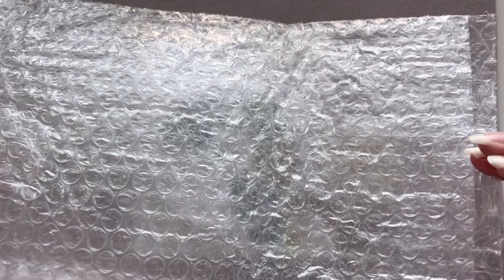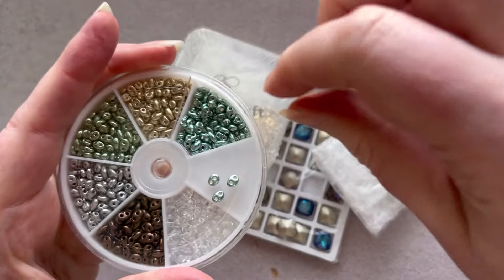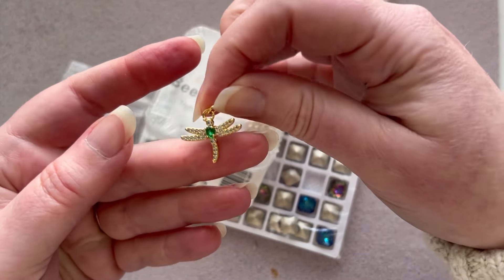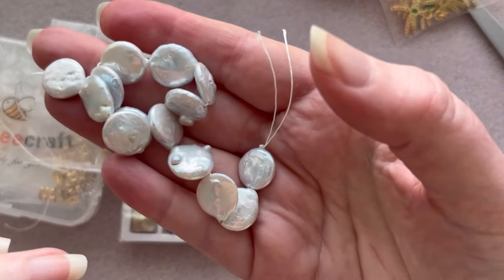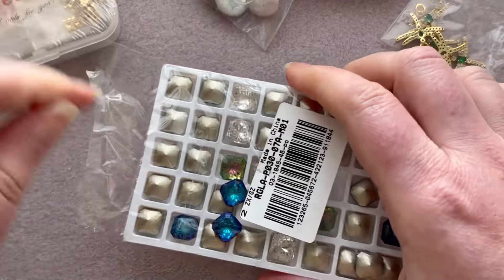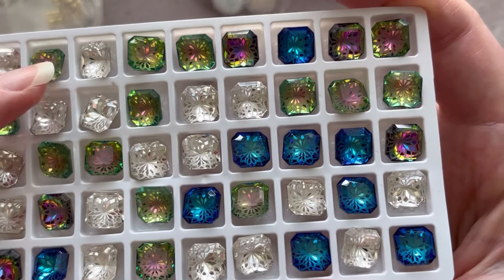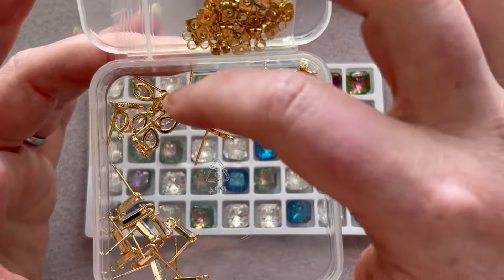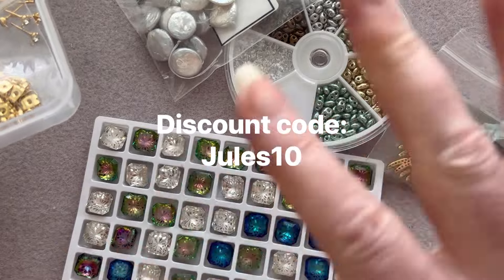ELEGANCE GALORE with classy beading supplies from Beebeecraft | Pearl Terminology mini-class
In this video I’m sharing my recent picks featuring classic glamorous jewelry making items from Beebeecraft! (Great ideas for wedding season!) Check out the complete and giant selection of beading and jewelry making supplies on their website at:

Do you have a YouTube channel? Get Free Products by doing videos for Beebeecraft! You will get the chance if you have more than 100 subscribers. If you are interested, please click the following link to contact them